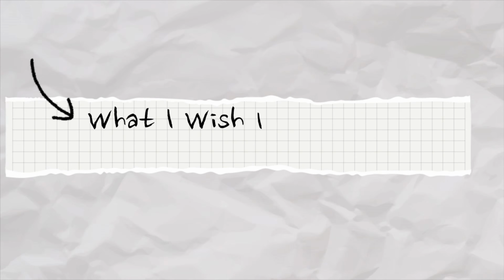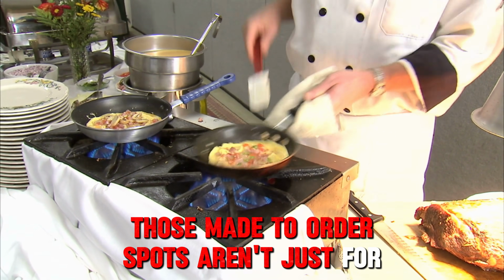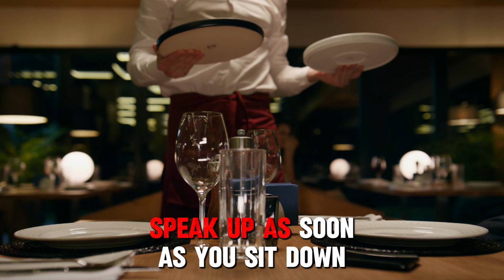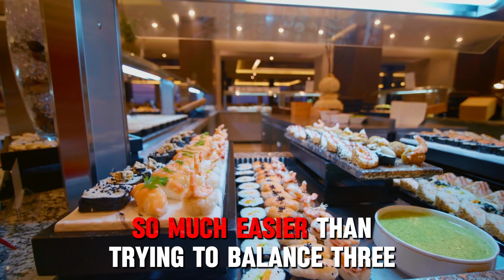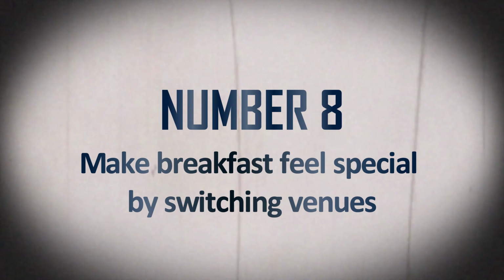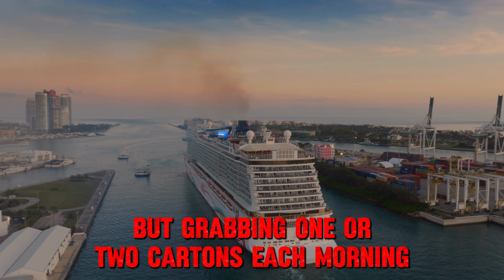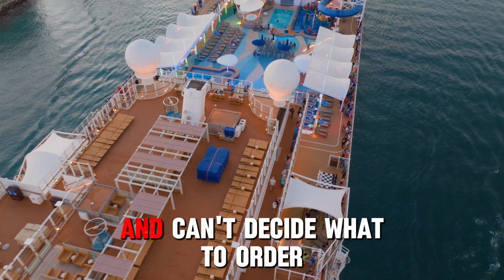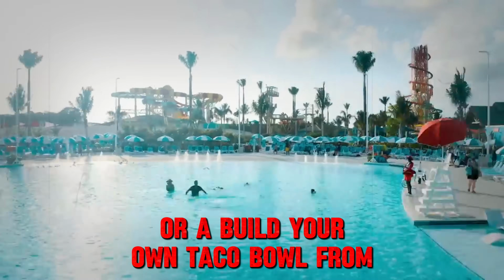What I Wish I Knew About CRUISE FOOD Before I Sailed!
From the buffet to the main dining room, specialty restaurants to hidden snacks—cruise food can be AMAZING… or a total letdown. In this video, I’m breaking down the top cruise food secrets I wish someone told me before my first sailing. Whether you’re cruising with Royal Caribbean, Carnival, Norwegian, Princess, or MSC, these cruise dining hacks will help you avoid common food mistakes, save money, and make every meal worth it.

▶️ If you’ve ever wondered what’s really included in cruise ship food, where to find the best free options, or what to skip in the buffet—this video is for you. I’ll even share some little-known food tips that seasoned cruisers swear by!

🌟 In this video you’ll learn:

The TRUTH about cruise ship buffets 🍕

Why you should always try the cooking stations 🔥

How to get dessert & coffee together ☕🍰

When to skip the steakhouse upsell 🥩

The “secret sandwich” at CoCoCay 👀

Hidden breakfast spots no one talks about 🥞

What foods you’re allowed to take onboard (and off) 🚫🍌

💡 Perfect for:
Cruise beginners, seasoned cruisers, food lovers, Royal Caribbean guests, Carnival cruisers, budget-conscious travelers, and anyone planning their first cruise vacation in 2025 and beyond!

 About Cruise For You:
Cruise For You is your go-to channel for smart cruise tips and tricks, behind-the-scenes food secrets, and must-know hacks for sailing with Royal Caribbean, Carnival, and more. From exploring the best cruise ship restaurants to understanding what food is free on a cruise, we cover it all.

Learn how to make the most of cruise drink packages, discover underrated shore excursions, find out when and how to score cruise cabin upgrades, and protect your trip with the right cruise travel insurance. We also dive into using onboard credit wisely, maximizing value on every voyage, saving money while cruising, and enjoying a taste of luxury—even on a budget.

Whether it’s your first sailing or your fiftieth, Cruise For You brings you insider cruise food reviews and weekly videos to help you cruise smarter.